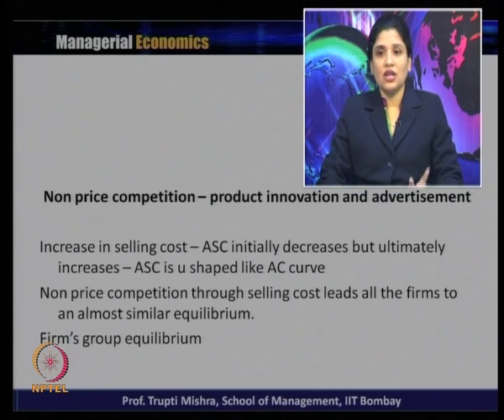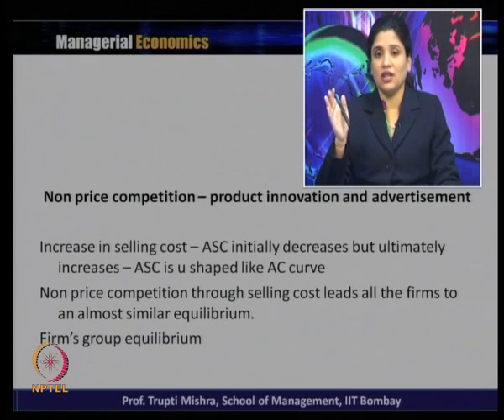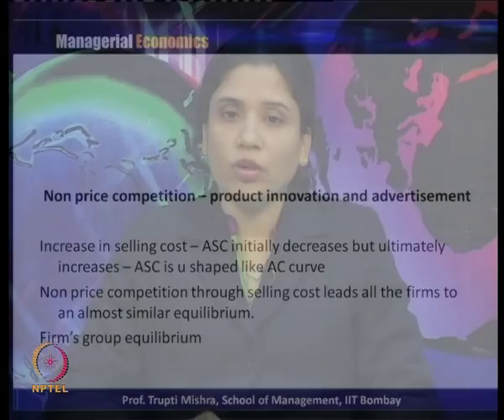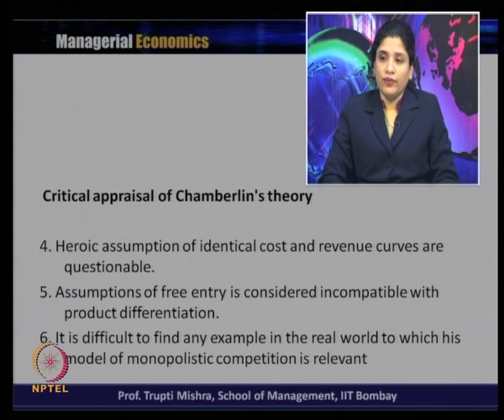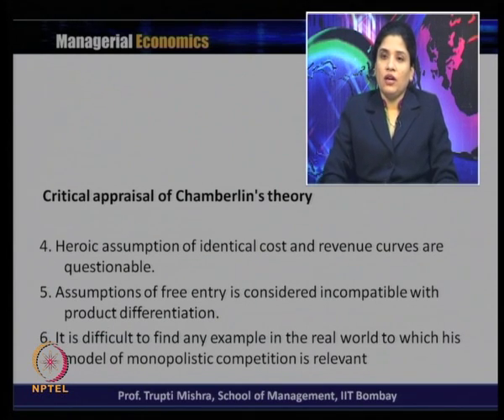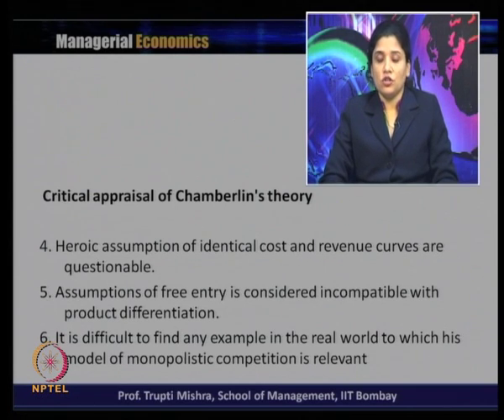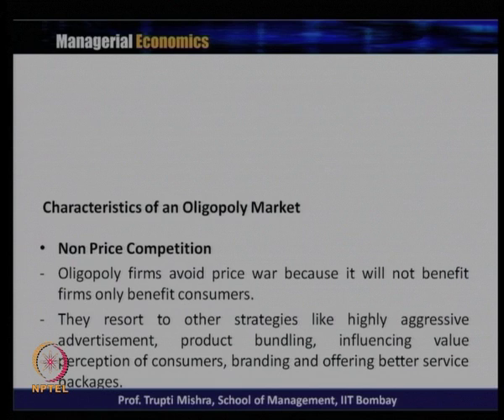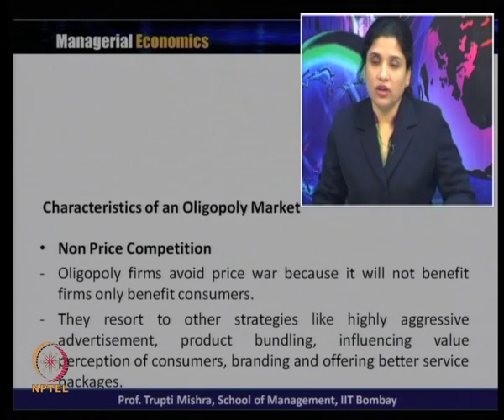Mod-04 Lec-31 Oligopoly